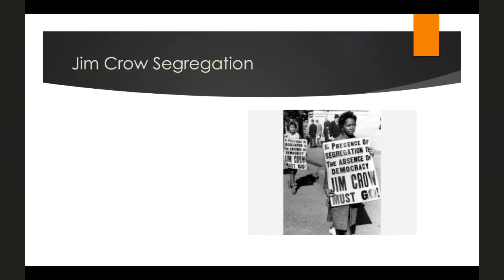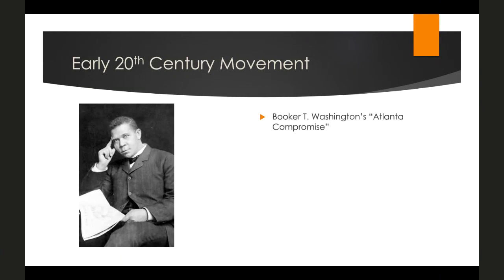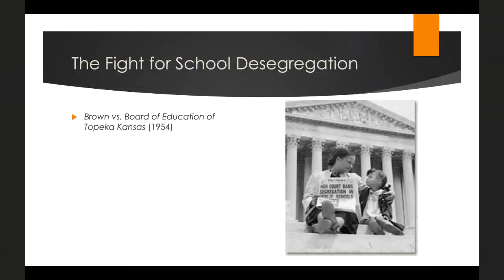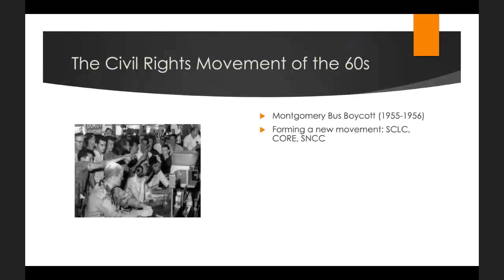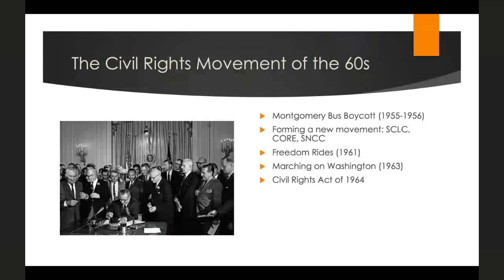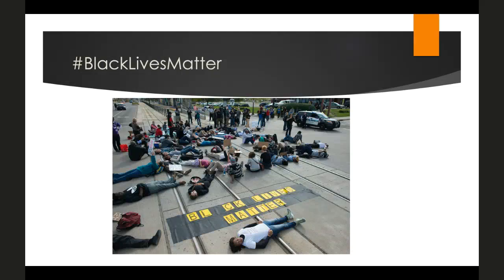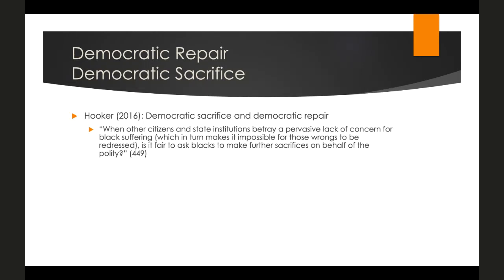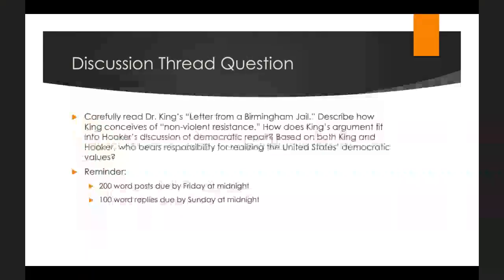Pols 101Class 30: African American Civil Rights II - From Jim Crow to BlackLivesMatter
Mini lecture continuing the discussion of African American Civil Rights

Assigned Readings:
- King, Martin L. 1963. “Letter from a Birmingham Jail.” (Moodle)
- Hooker, Juliet. 2016. “Black Lives Matter and the Paradoxes of U.S. Black Politics: From Democratic Sacrifice to Democratic Repair.” Political Theory 44, no. 4: 448-469. (Moodle)